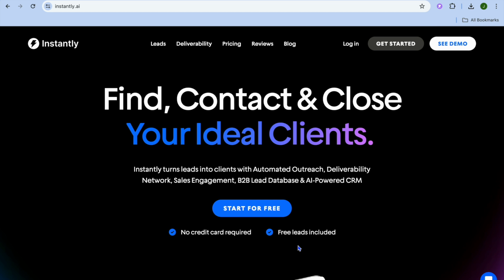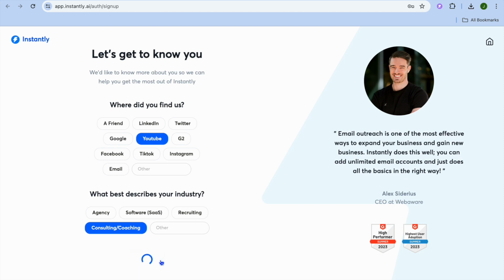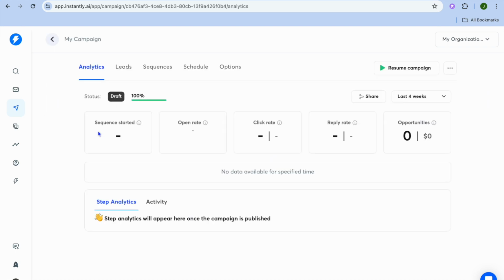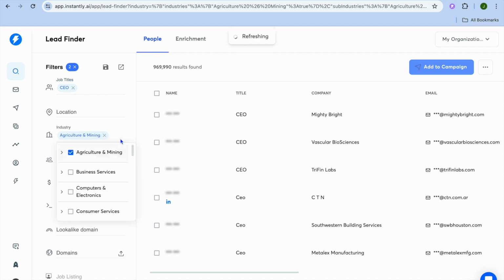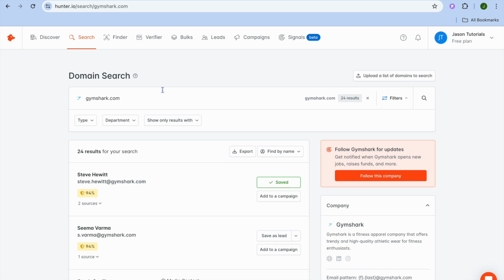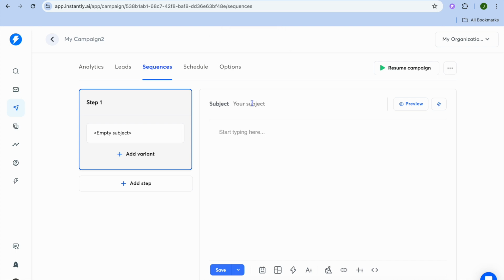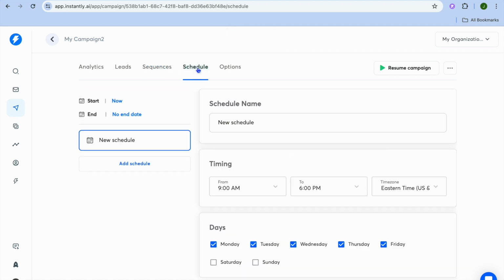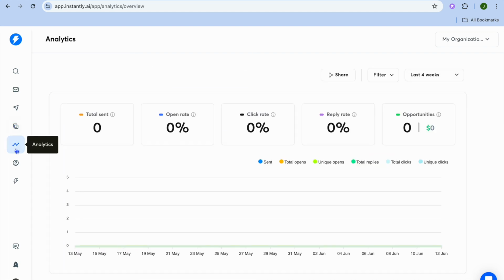INSTANTLY AI EMAIL MARKETING TUTORIAL